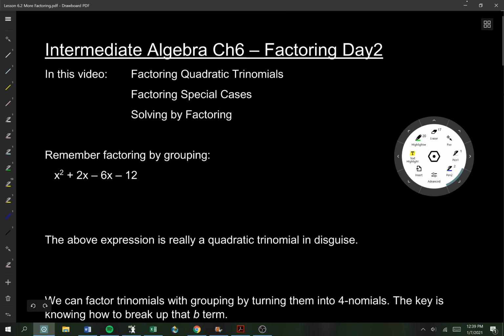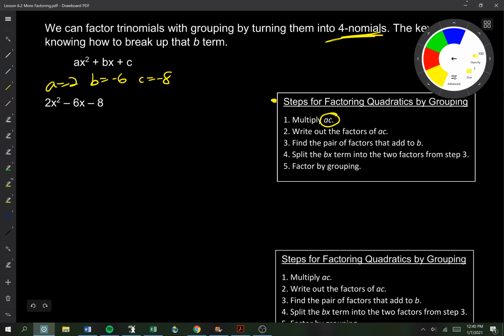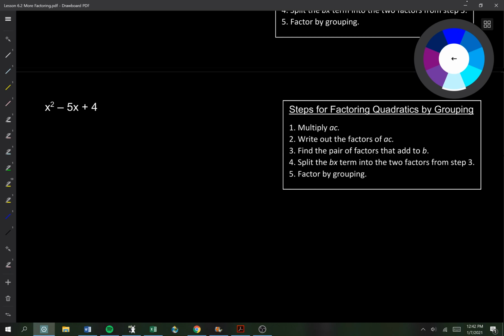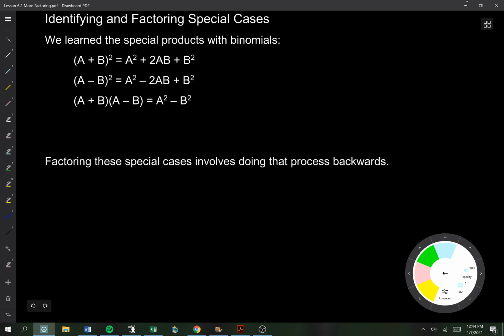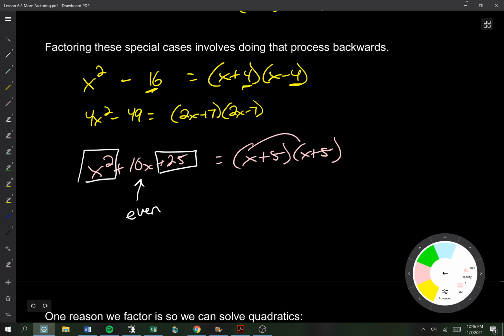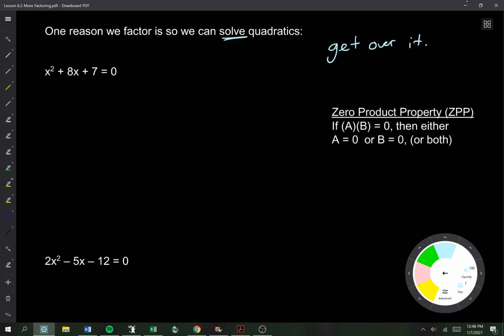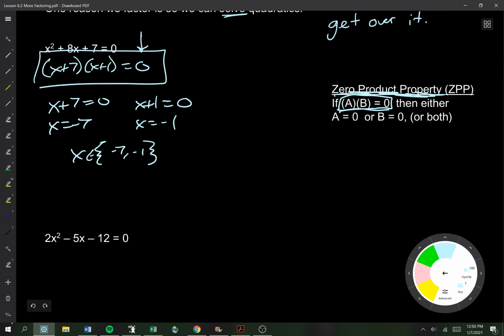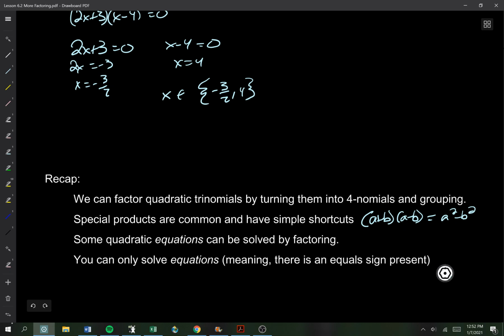Factoring Quadratic Trinomials with Solving - Measured Math Intermediate Algebra